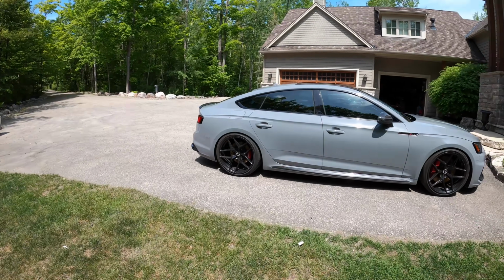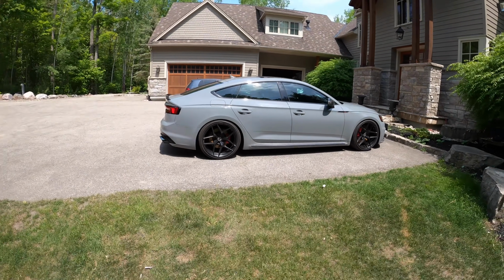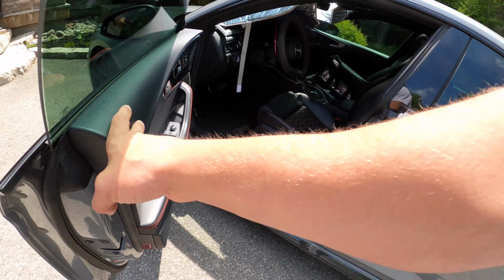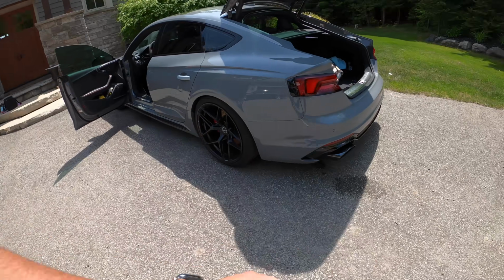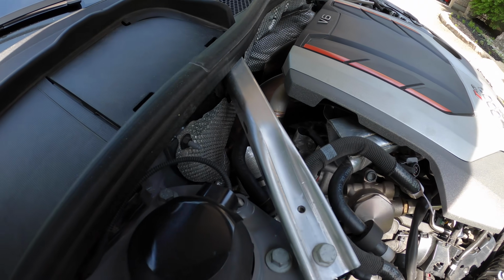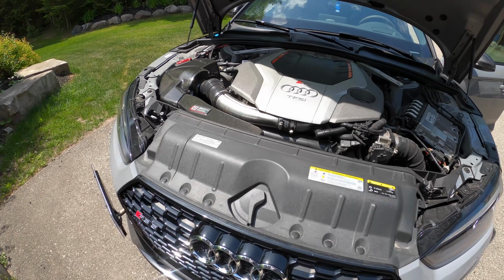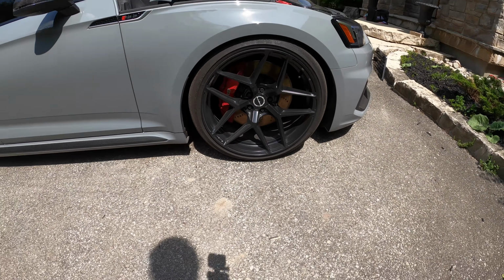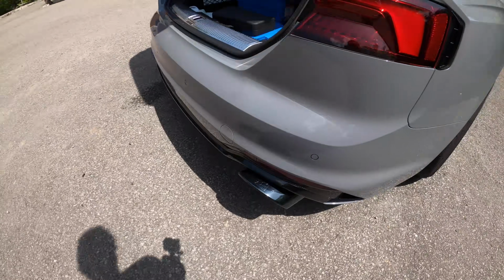BRUTAL B9 Audi RS5 - RAW POV Drive - ABT Stage 2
Decided to treat you guys to an awesome POV drive through some windy forest roads! Let us know down below if you enjoyed this kind of content. I also went through my various mods and let you know of some future plans with the car!

2019 Audi RS5 Sportback Mods:
ABT Stage 2 Tune
ABT Upgraded Intercooler
AWE AirGate Intake
AWE Non-Resonated Touring Exhaust (Cat-Back)
CTS Turbo High Flow Race Downpipes (200 CPSI)
Brixton Forged RF-7 One Piece Rims (20")
H&R 1 Inch Lowering Springs